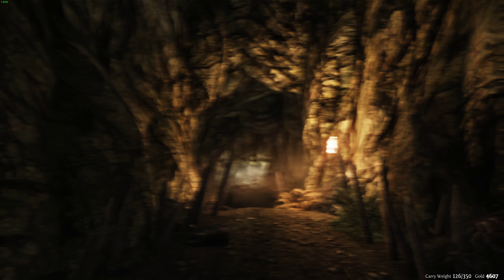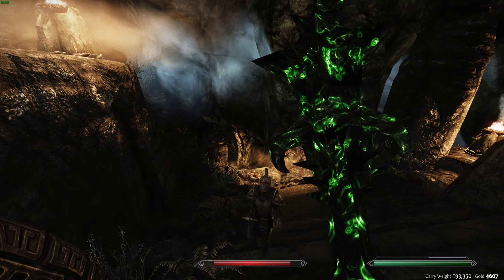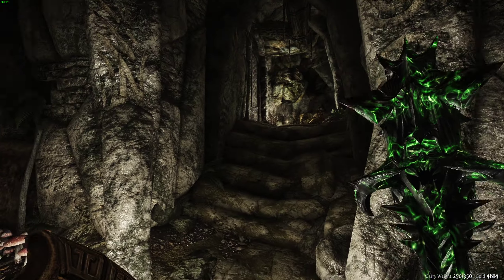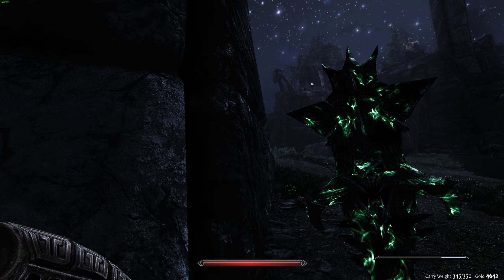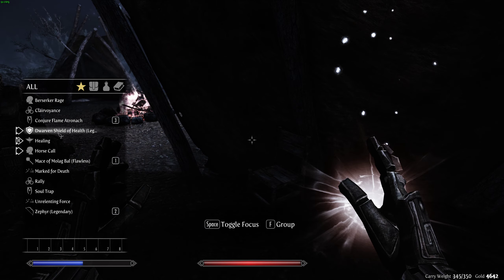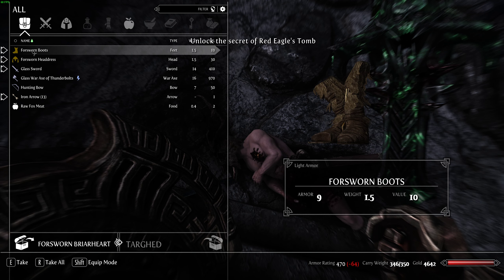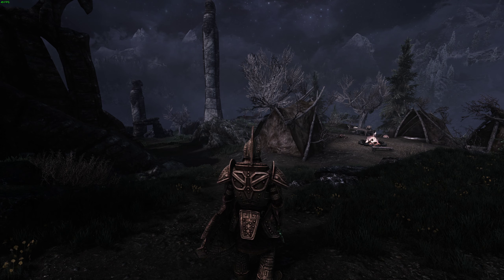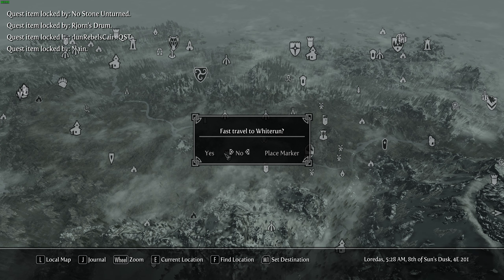Skyrim SE STEP 2020 (Ep 98): Repairing the Phial pt2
Link to Playlist After one heckuva long layoff (7 years now), I've finally returned to the frozen north of TES V. And my goodness does it ever feel like I just walked through the back of the wardrobe. Enchanting forests, a deep story driven game, memorable characters, a tense social environment on the edge of civil war, and danger around every corner. All that plus Dragons, Trolls, Giants, the farging Undead! Join me as I set out to accomplish what I didn't quite do when the game was new...finish the Main Quest LoL!